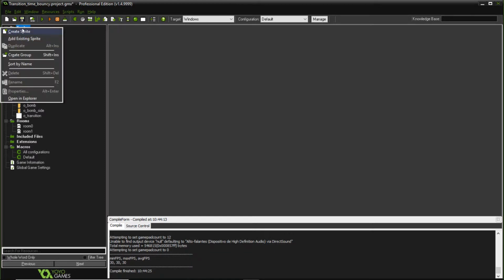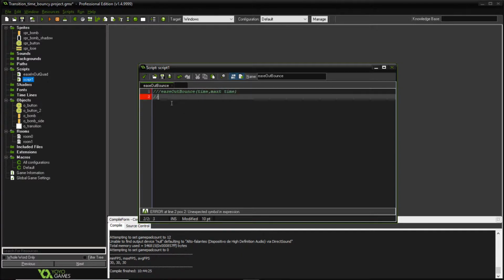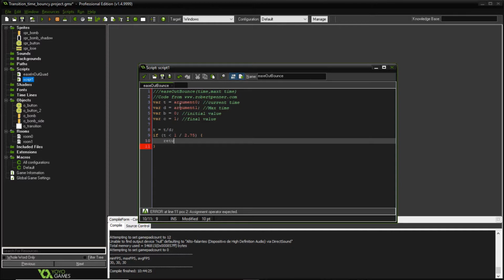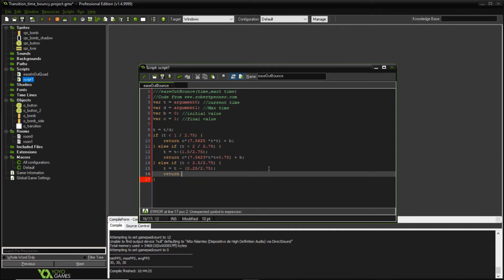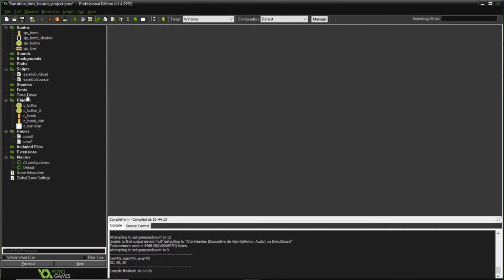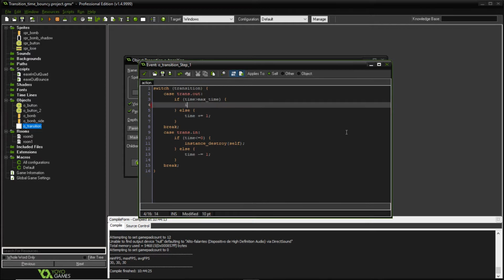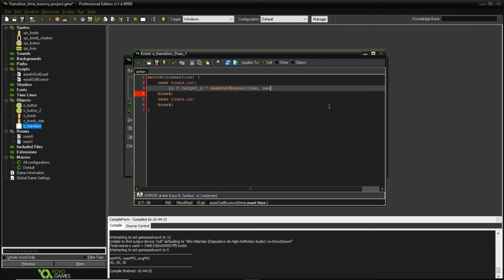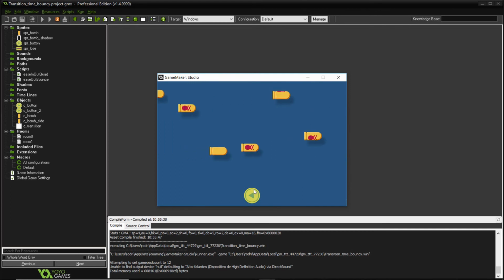Bouncy Sign - Transition Effect Series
This tutorial we will do something different and have a sign come down and bounce on the screen.
This can be done using a bounce out easing effect that is easy to implement!

If you have any comments, please leave them on the section below.